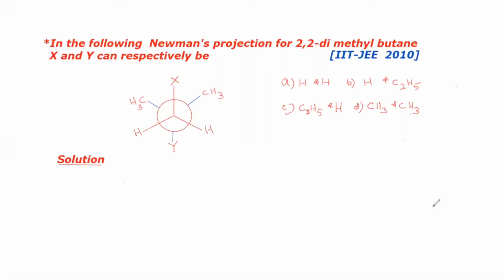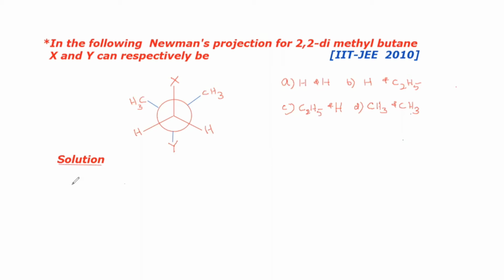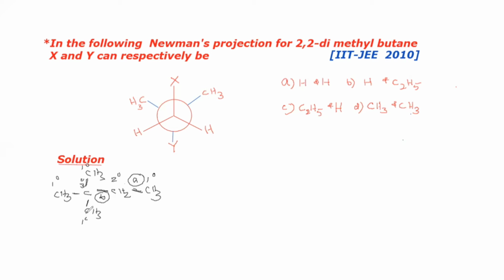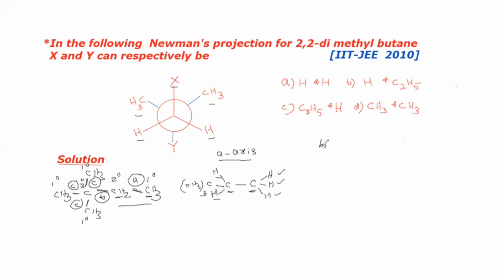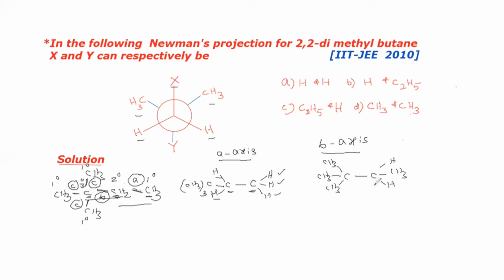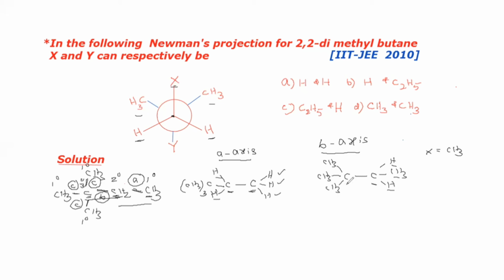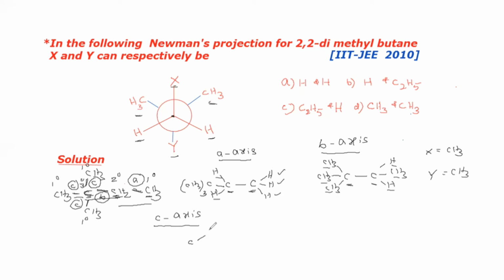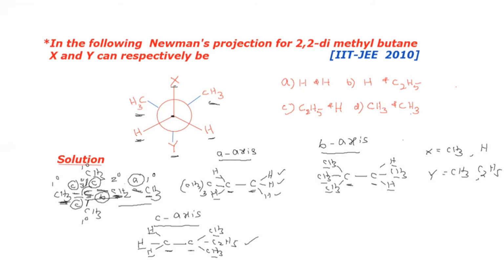IIT-JEE question on Conformational Isomerism!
This question came in IIT-JEE 2/010.This question was set to examine aspirant's application skill on confirmational Isomerism concept.
Isomerism is very important topic for prestigious exams like JEE and NEET.One should have thorough knowledge on Isomerism to solve multi-conceptual questions on organic chemistry,as mostly question paper setters are linking Isomerism concept with other concepts.

By solving all previous year questions, strengthen your knowledge before attempting prestigious entrance exams like JEE & NEET.We will be uploading all the JEE & NEET challenging questions.

Solutions for IIT-JEE and NEET Questions By VENU Sir(VENU MASANAM)(Guinness World Record Holder in Chemistry Lecture), Director VM CHEISTRY Classes,Hyderabad.
VENU Sir is highly expertised in teaching IIT-JEE &  NEET chemistry with more than two decades of experience.